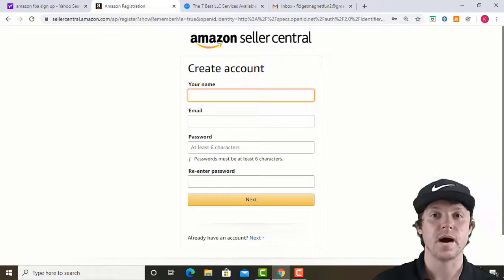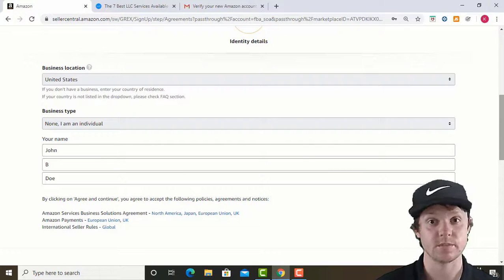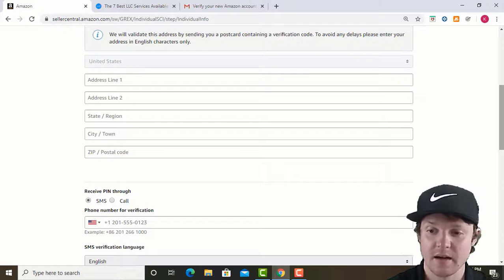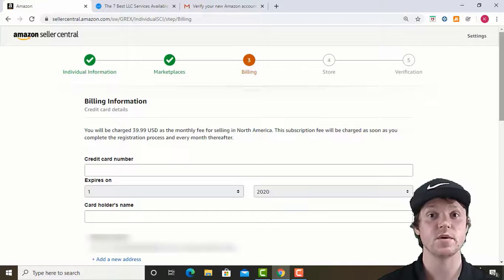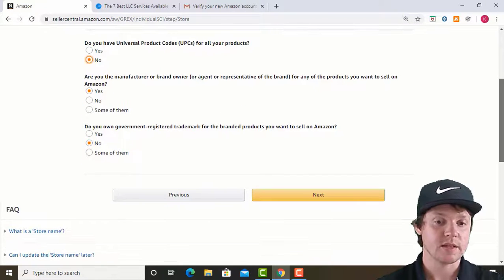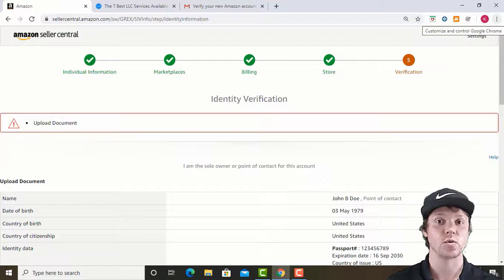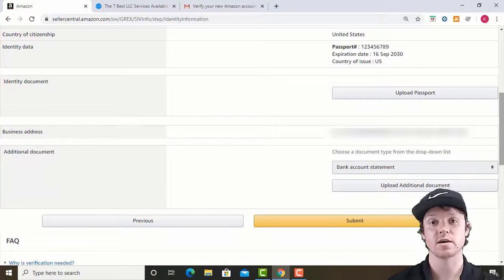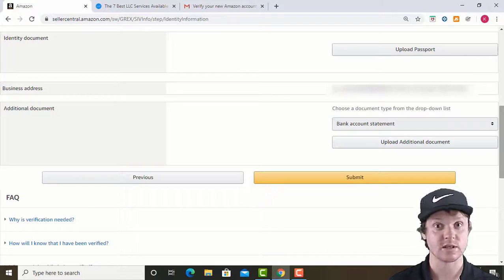How to start your Amazon Pro seller account! [FREE 2022 Amazon FBA Beginner Course using Helium10]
VIDEO OVERVIEW 👍
In this video, I'll show you how to start an Amazon Pro seller account step by step. We will also go over what kinds of options you have when it comes to creating your own LLC.